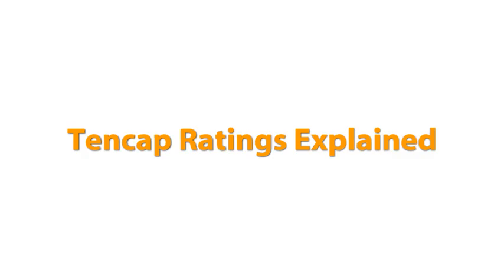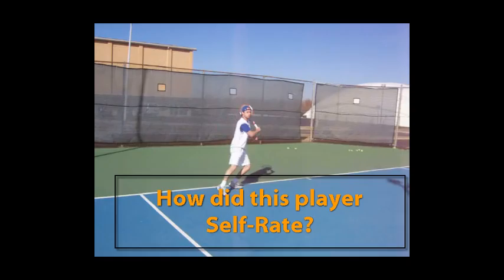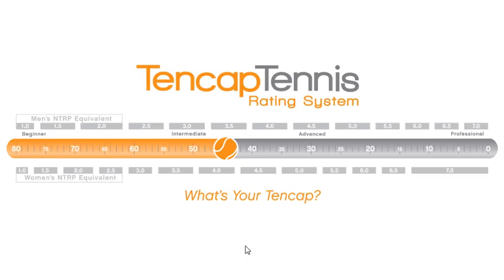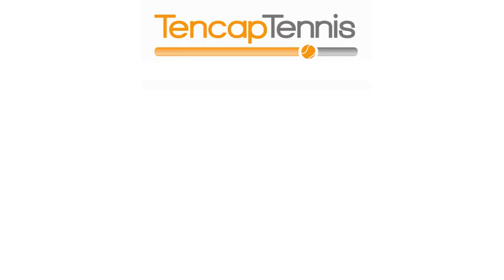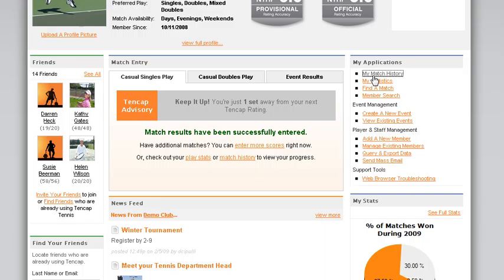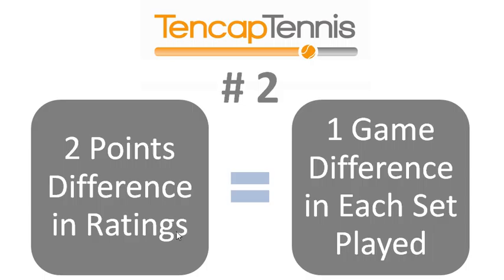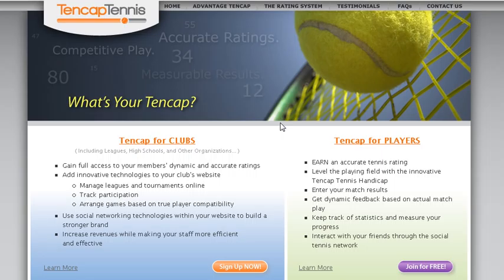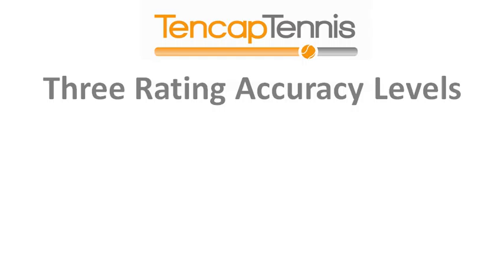Tencap Ratings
A detailed explanation of the Tencap Tennis Rating System - the most dynamic and accurate Tennis Rating System on the market.  Become a Fan on Facebook to get invited to the exclusive Tencap Tennis Public Portal Launch.